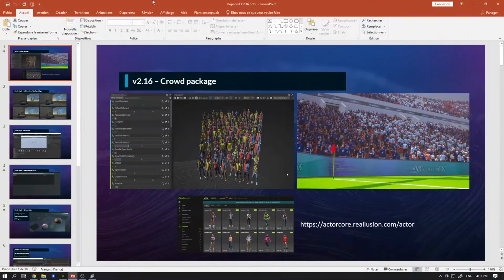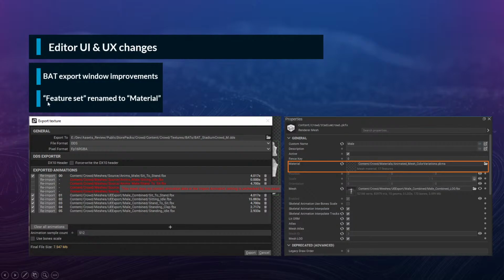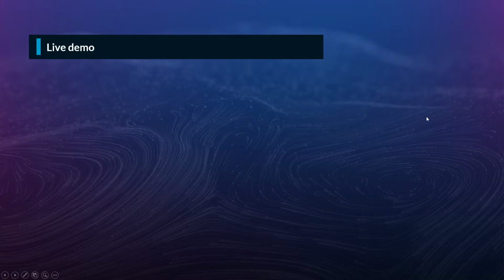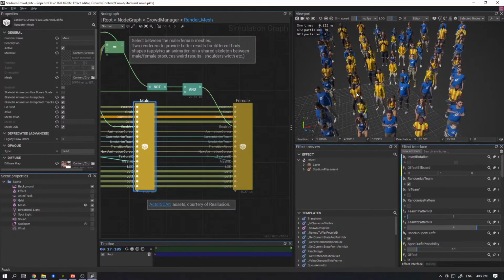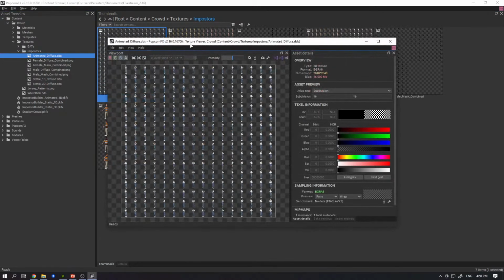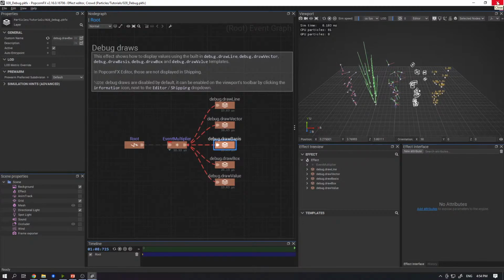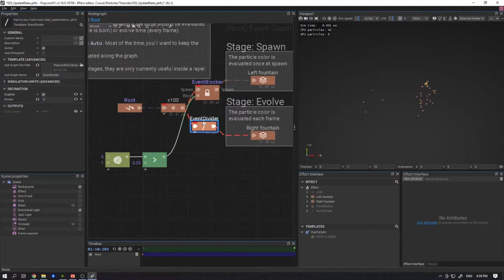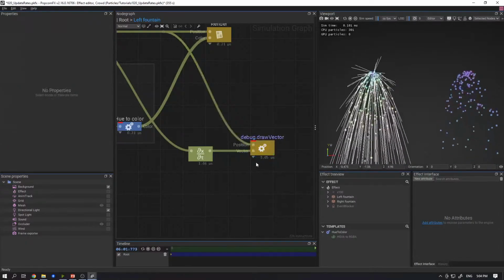PopcornFX v2.16 highlights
PopcornFX v2.16 highlights: We'll show & discuss the new features and fixes in 2.16

00:00 • Intro
00:39 • Crowd effect overview
01:50 • Unity plugin: Build versions / Quality settings
02:26 • Unity plugin: Asset thumbnails
02:50 • Unity plugin: Effects profiler
03:25 • Unity plugin: Light particles
04:44 • Editor UI & UX changes
08:24 • Performance / SDK
10:30 • Crowd effect: Live demo
16:40 • Impostor generation setup
21:05 • debug.draw* helpers
24:05 • New in-editor shadows
25:23 • Luminance node & color-picker snapping
26:31 • Create math nodes quicker
27:29 • Event nodes improvements
30:17 • Toggle all nodes in an annotation by toggling the annotation
30:55 • Optimizer: Merge rand nodes together
31:54 • dxdt node analytical derivative fix
34:36 • Wrap up